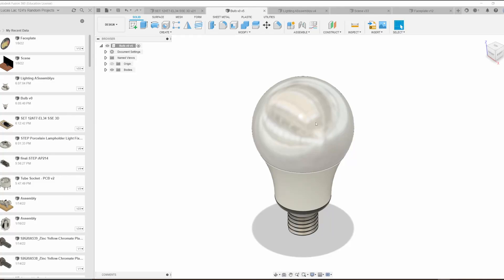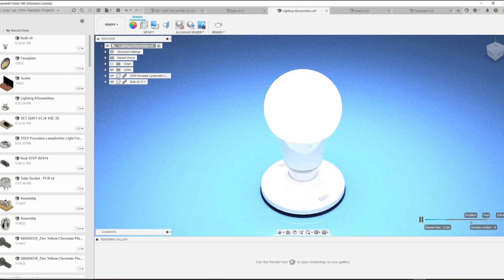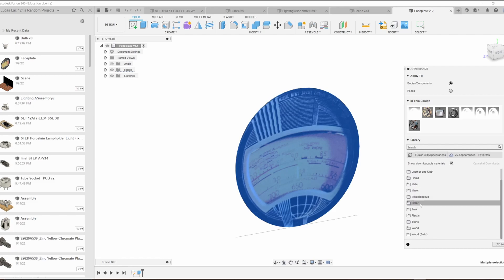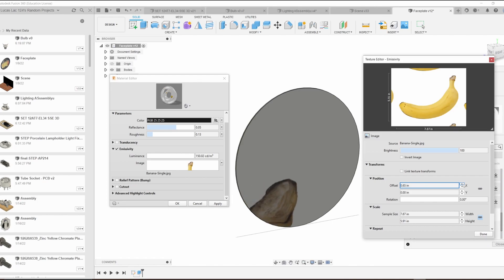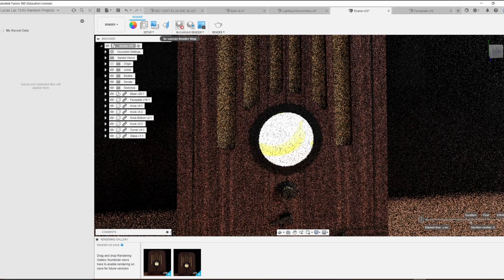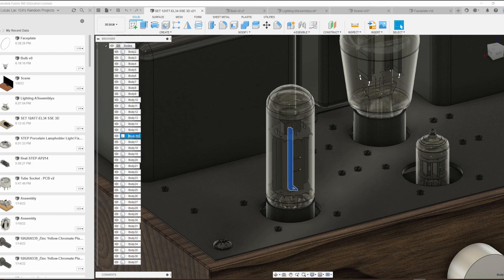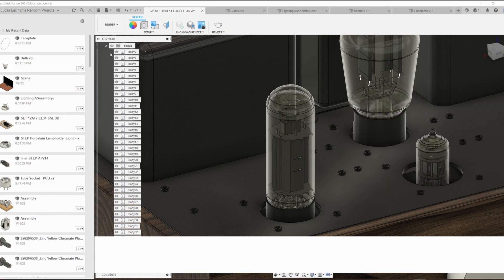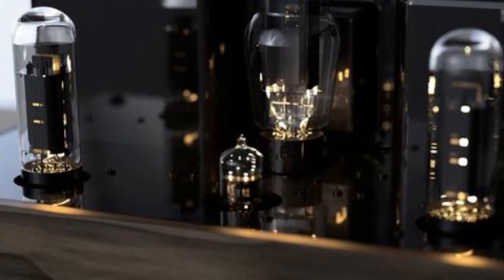Emissivity (Lighting) In Fusion 360 - Basic Overview Tutorial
In this video, I play around with some different uses of Fusion 360 lighting in order to demonstrate its function at the time of 1/19/2022 and give some insight into possible applications.